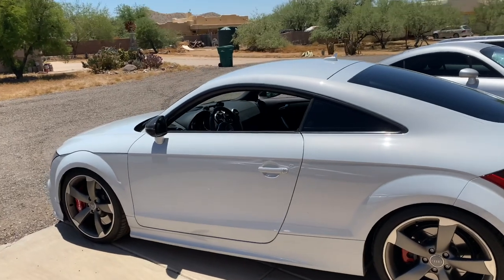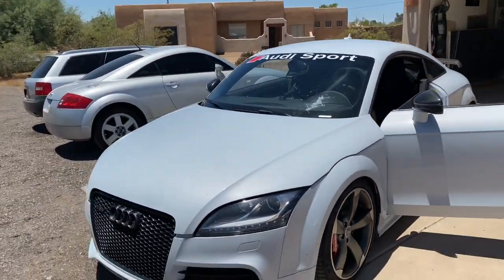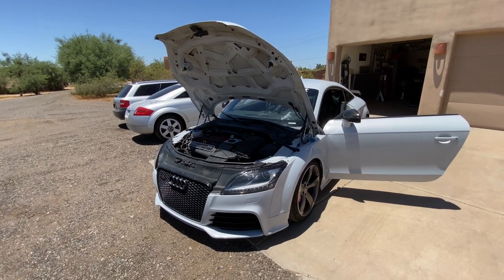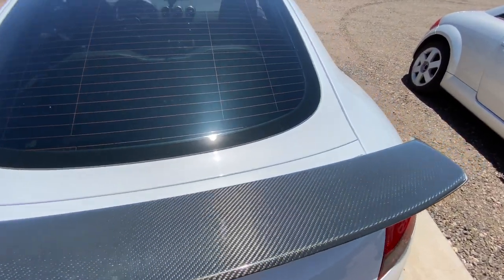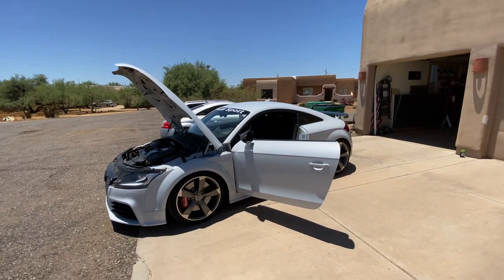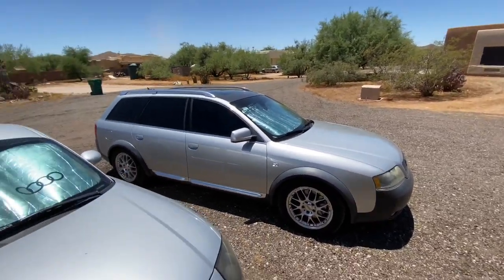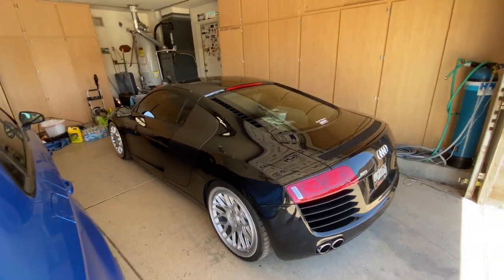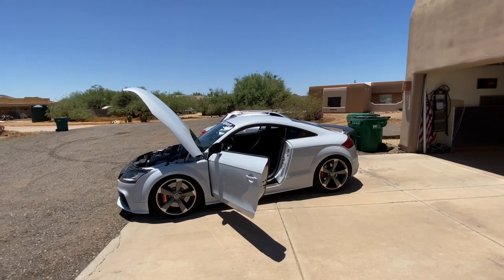Wicked Rhombus Racing intro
The first video in a series documenting the purchase and build of a 2012 Audi TT RS  into a door to door race car.